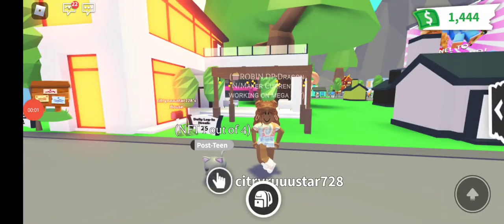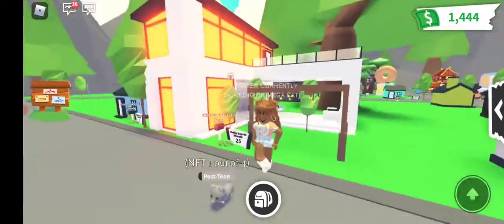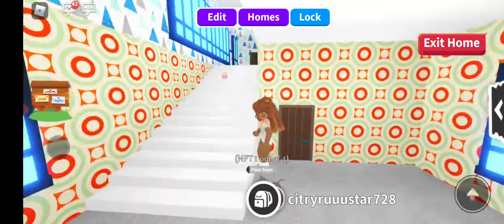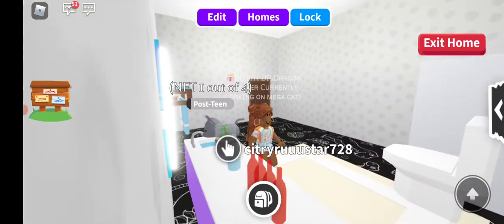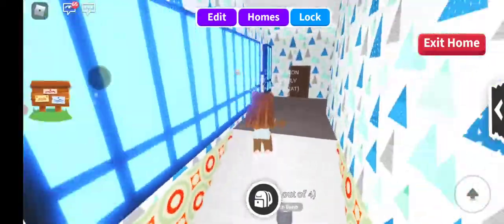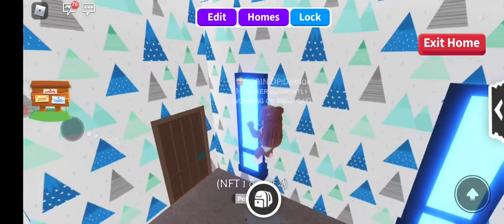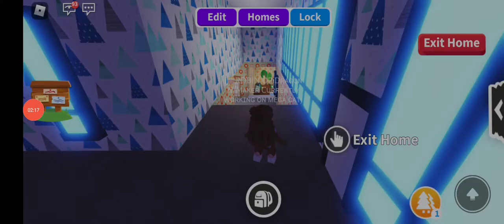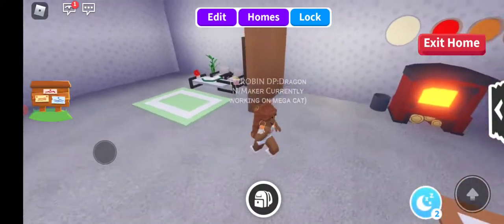MY HOUSE TOUR IN ADOPT ME❤️❤️❤️💗 enjoy):